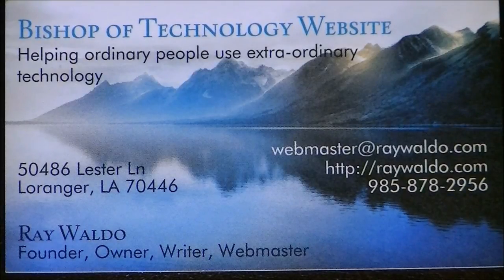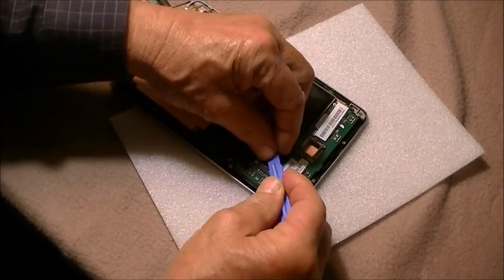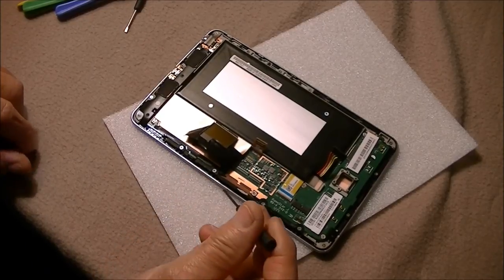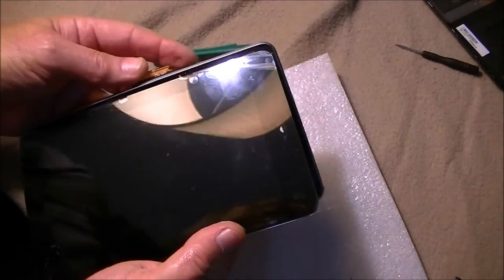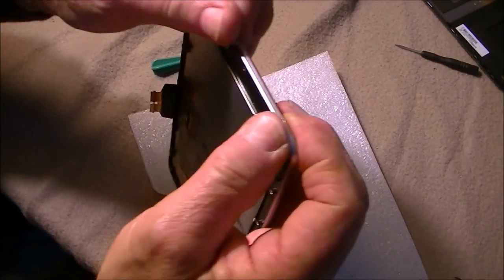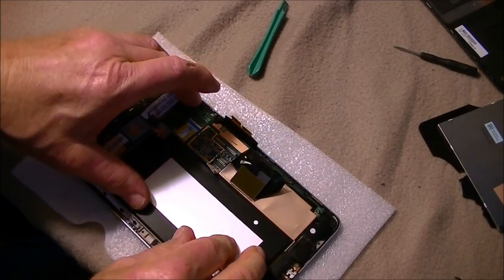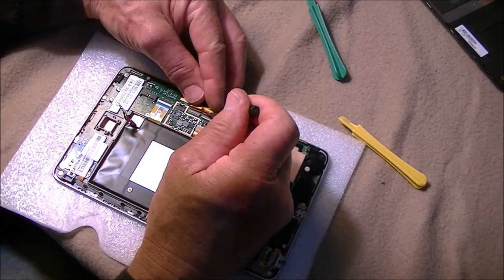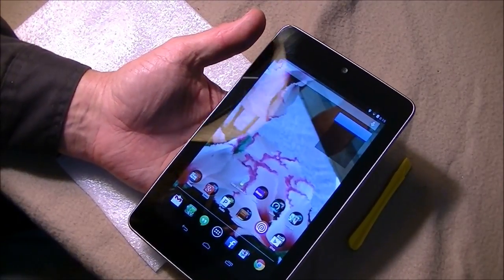Replace LCD Glass on Nexus 7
My experience of replacing the glass & LCD digitizer